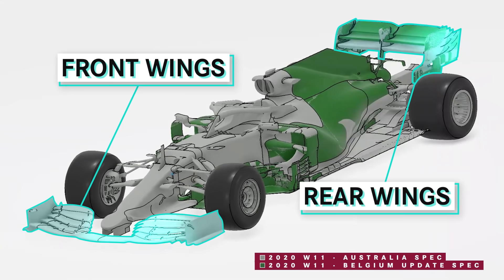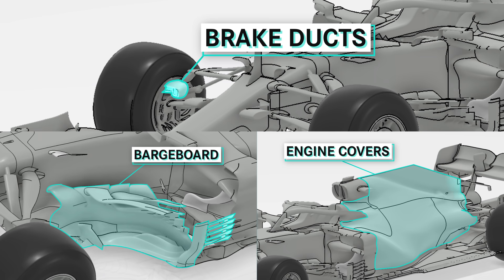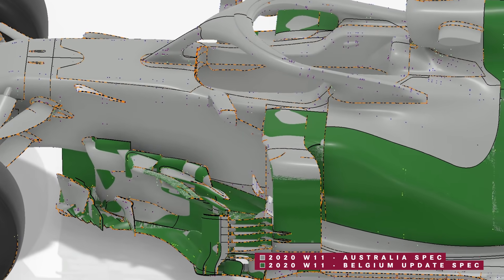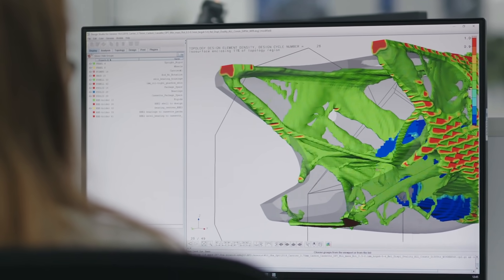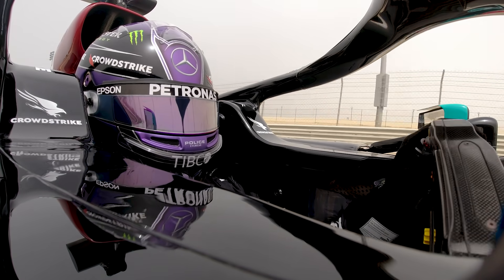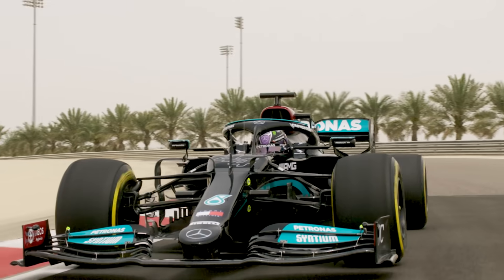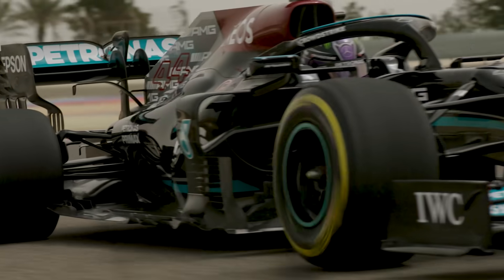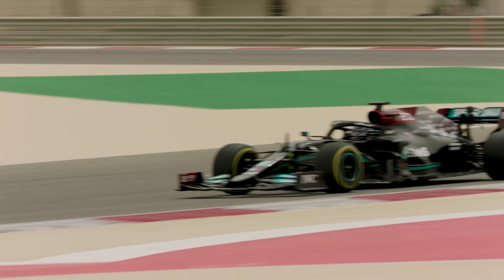How Do Teams Develop a Formula One Car?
Bringing an upgrade to a Formula One car is far from straightforward… each component, no matter how big or small, requires many different steps to design, test, produce and hit the track 🛠️

So, how do F1 teams develop their cars? John, Mike and Lewis explain! 👀